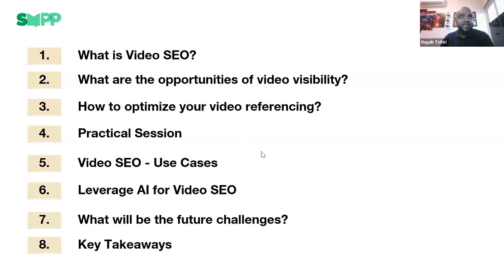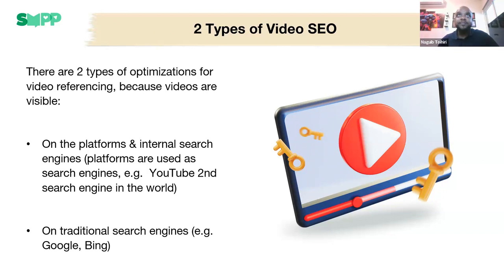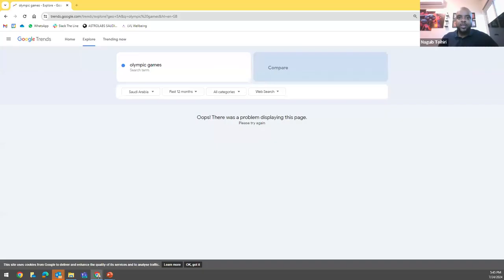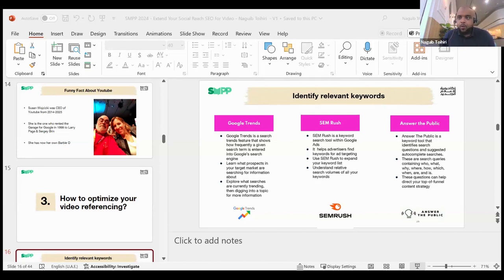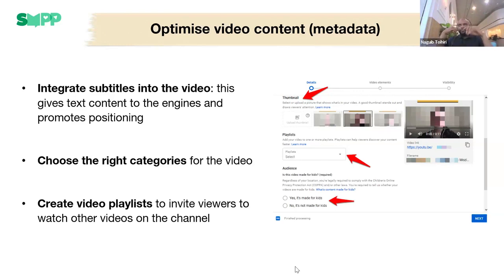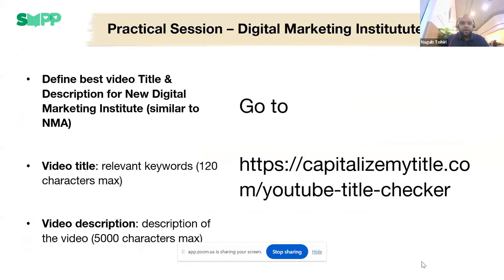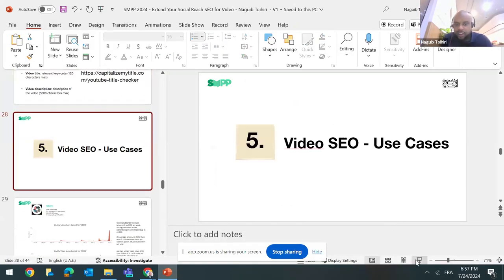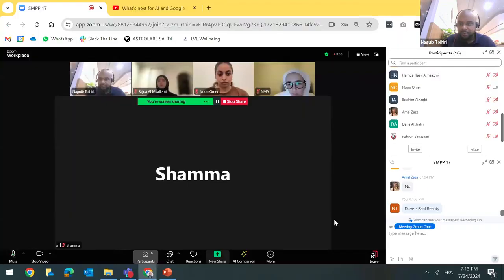SMPP 17 Day 8